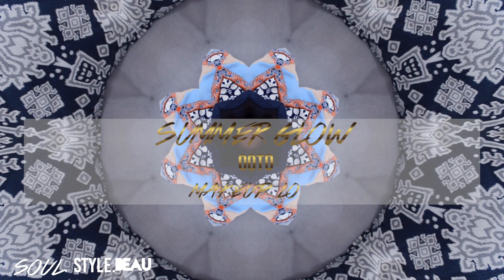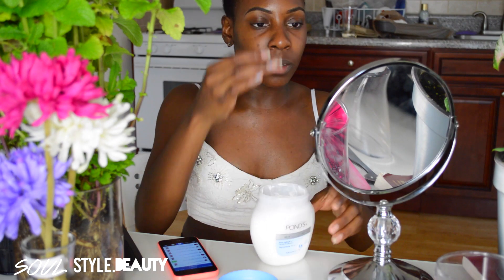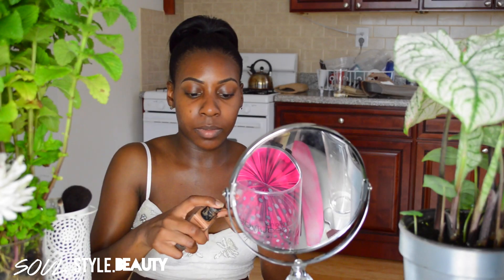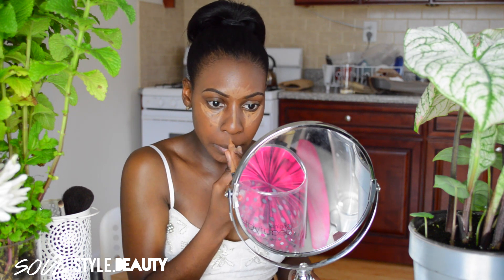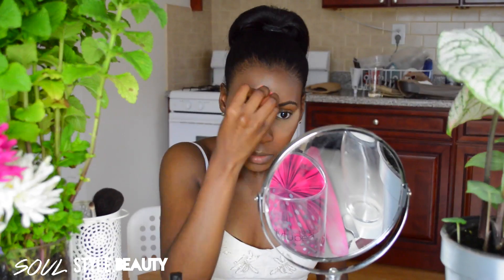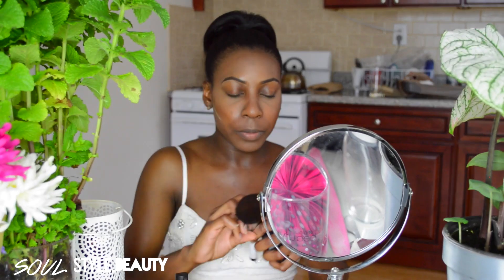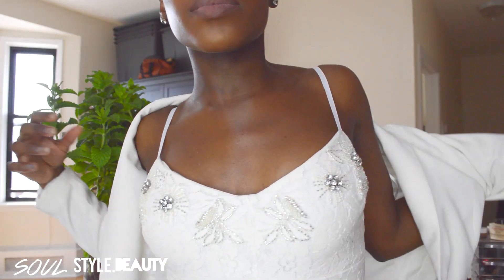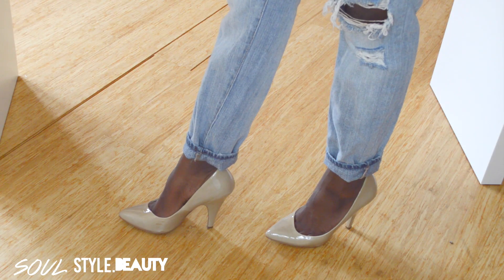Natural Summer Glow Makeup Tutorial & OOTD| Collab with Tiffany Nichole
*WATCH IN HD* Thank you guys so much for watching!
Let me know what you will like to see more of!

PRODUCTS:
-Ponds Facial Moisturizer
-Maybelline Baby Skin Primer
-Foundation-Nars All Day Luminous Foundation (New Gineau)
-Highlight- LA GIRL Concealer (Fawn)
-Ben Nye Banana Setting Powder
-Contour- MAC Studio Fix Powder NW50
-Blush- MACS Blush in Raizin
-Highlight- Becca Cosmetics (Topaz)

Extra Products (Not Used In Video)
-Brows- NYX Eyebrow Gel Espresso
-Lippie- LimeCrime Cashmere & MAC's Chestnut Lip Pencil

+EDITING+
Camera: Nikon D3200
Editing Software: Final Cut Pro X
Lighting: Ring Light + Natural Lighting